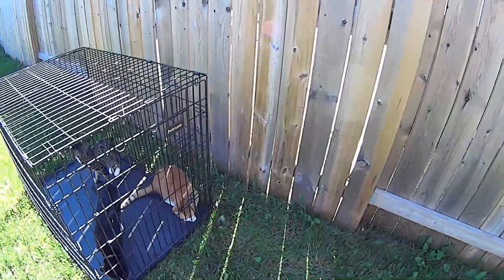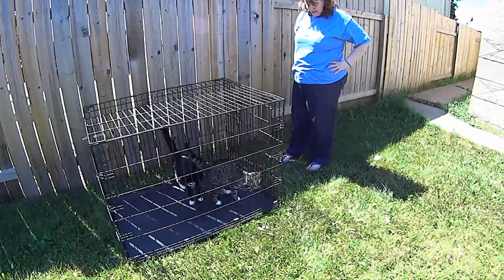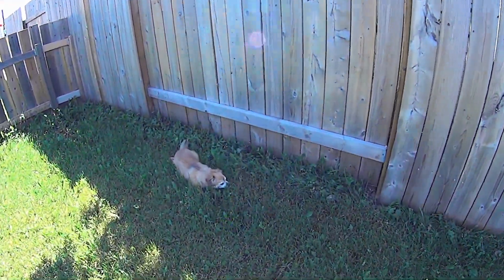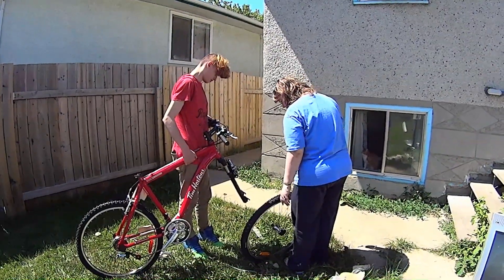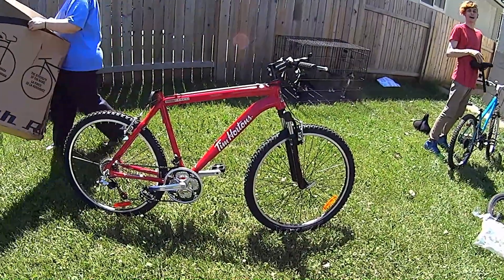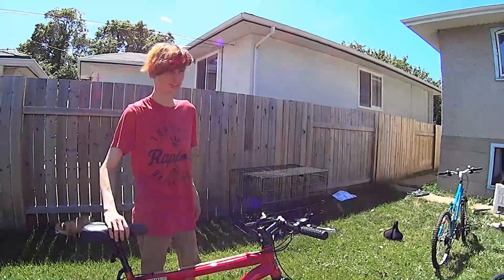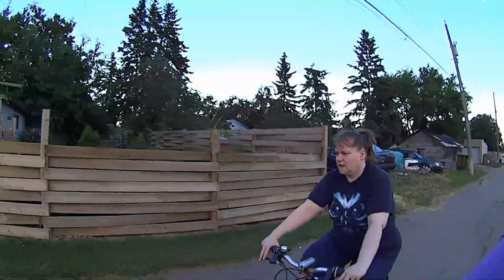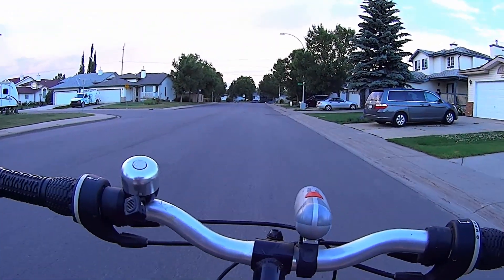Bikes, kitties, doggies and heat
**Switch to HD 1080p or 720p for BEST viewing experience**
Today we spend a fair amount of time out side. Enjoying the heat, working on bikes and letting our in door animals out for a bit.
Recorded in 60fps using Sony Action Cam HDR-AS10
Edited in 60fps using Corel Video Studio X8